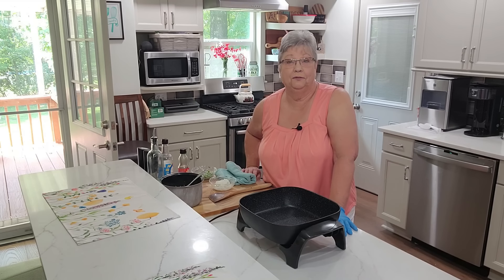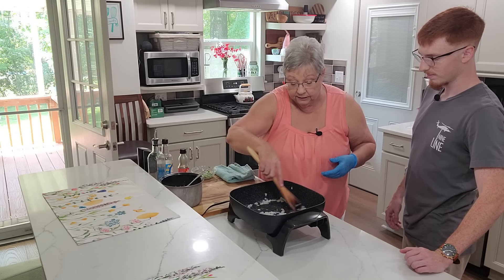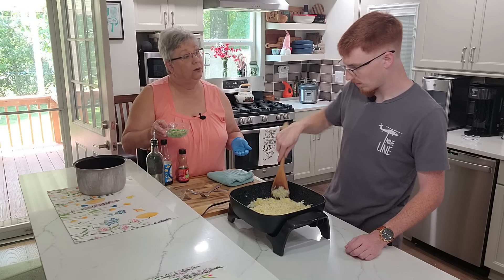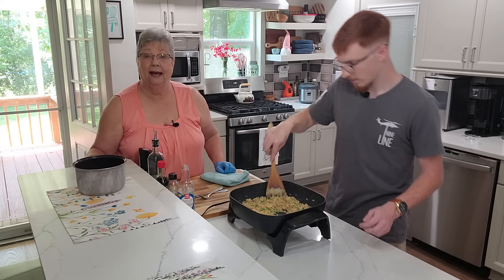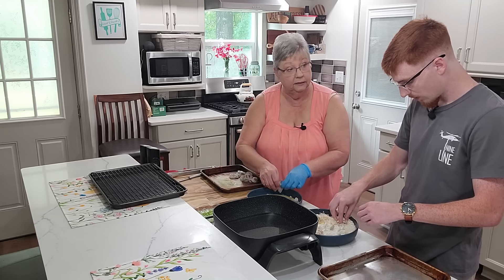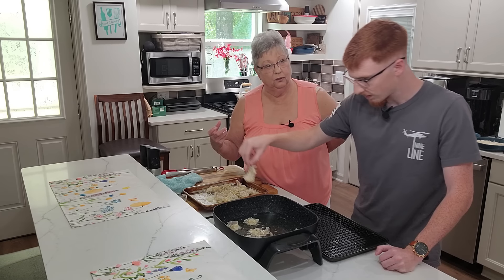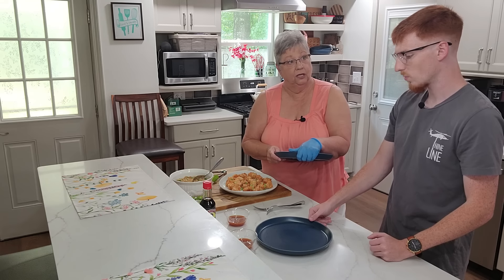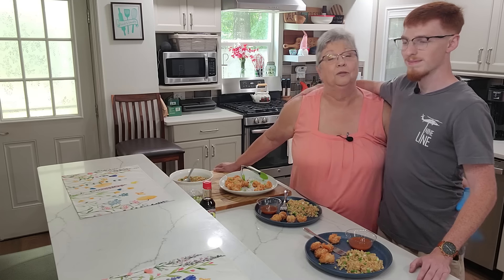Coconut Shrimp & Fried Rice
I am so excited to have Dalton with me today as I show him how to make fried rice and coconut shrimp. This is an easy dish to make, for you and for him, on a student's budget and time, as he and you, try to come home from work and school and get a delicious dinner together and on the table. These dishes take minimal time and minimal ingredients. I certainly hope you will make these as soon as you can, and please let me know what you think. It was a great time with Dalton today and I look forward to having him come cook with us again.

Write us at:
Food & Family

Amazon store:

Coconut Shrimp
1 lb raw shrimp, peeled, deveined, & butterflied
1 cup shredded, sweetened coconut
1 cup panko breadcrumbs
3 eggs, beaten

Combine coconut and breadcrumbs in a dish. In a separate dish, add well beaten eggs. Add salt and pepper to eggs or you can salt and pepper the shrimp. Coat shrimp in beaten eggs, then coat well in breadcrumb/coconut mixture. Set aside on a sheet tray. Add oil in skillet about 1/2 inch deep. When oil is hot, add shrimp and fry just until golden. Do not overcook or the shrimp will be tough.

Fried Rice
1 cup rice
2 cups water
pinch salt
1/2 cup onion, diced
2 eggs, beaten
1/2 cup frozen green peas or frozen peas and carrots
1 tsp sesame oil
1 1/2 tsp soy sauce
1 Tbsp oil

Cook rice and refrigerate. Make extra for a meal tonight and the next night make this fried rice using the leftovers. If no leftovers, make rice ahead and allow to cool in refrigerator. Add oil to frying pan. Add onion and cook for a couple of minutes. Do not brown onions. Add rice to pan with onions. Let cook, stirring constantly, until rice is hot. Add eggs and stir well so that the eggs scramble. Stir in peas. Add sesame oil stirring well then add soy sauce. Stir until hot. Serve and enjoy!